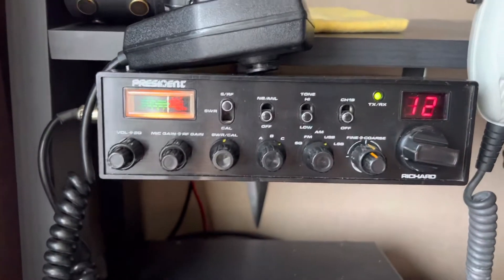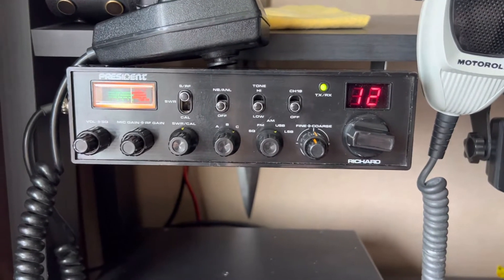The £40 President Richard (Mk1) CB Radio